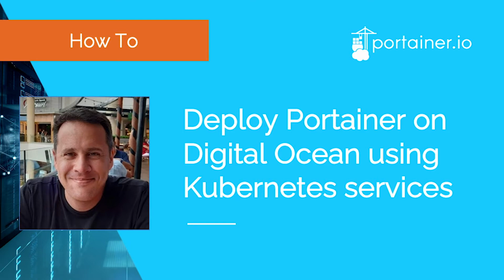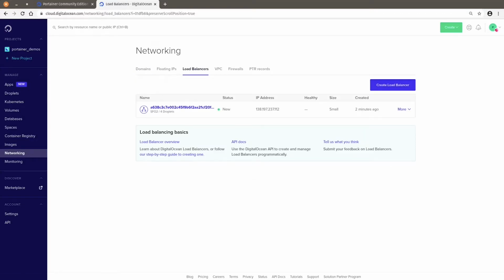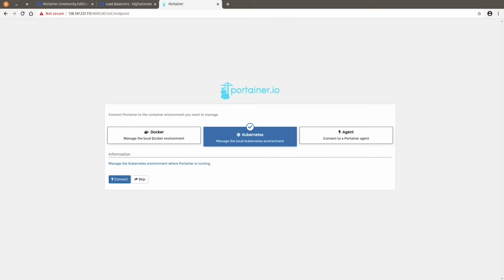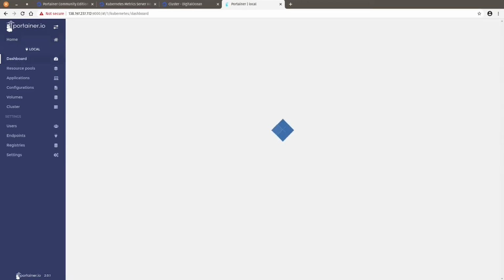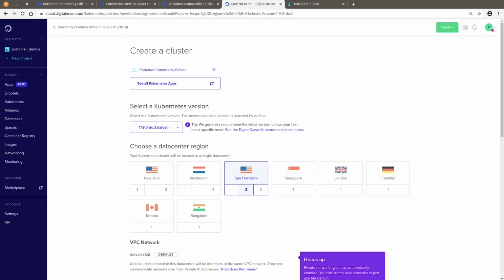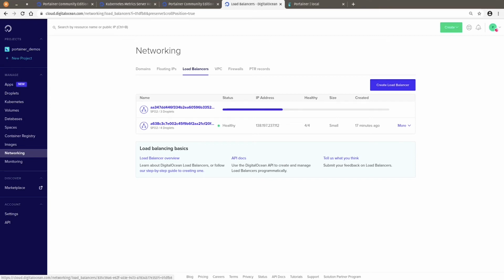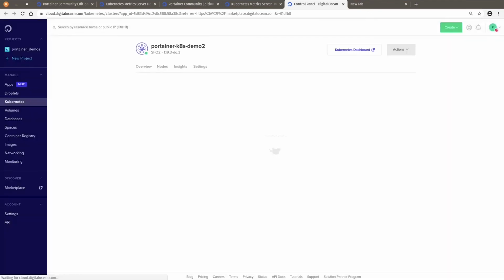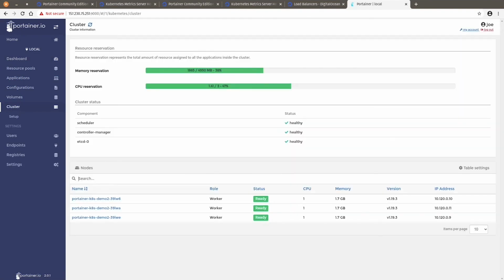How To Deploy Portainer on Digital Ocean using Kubernetes Services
In this video, learn how to deploy Portainer on Digital Ocean using the Kubernetes Services and via the Marketplace.

Let us introduce you to a world of fast and easy app deployment, governance, and management in Docker/Swarm and Kubernetes. Request a trial or demo to see how Portainer Business helps to make teams more accurate and efficient in a business environment.